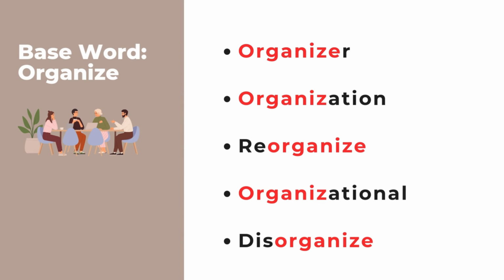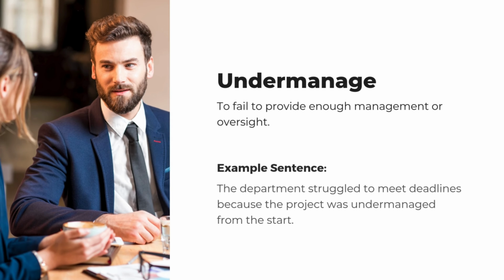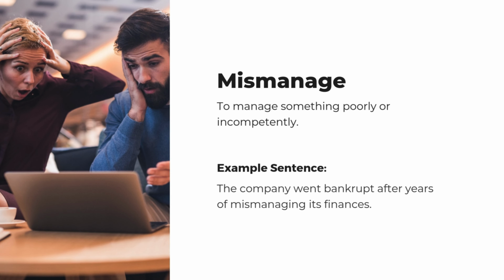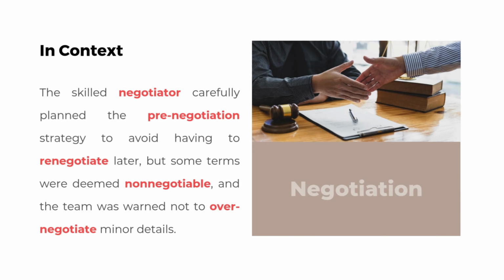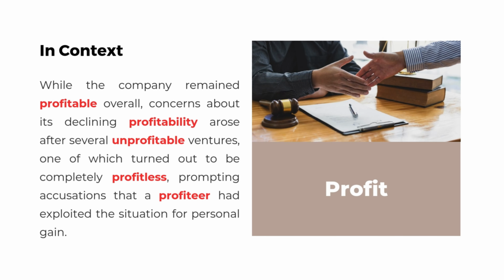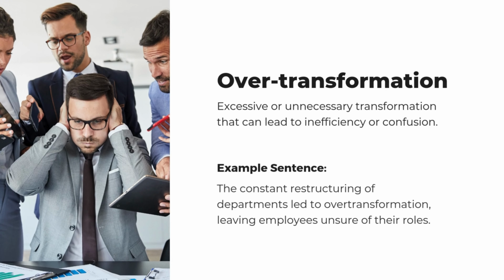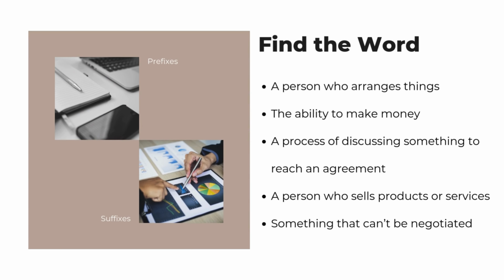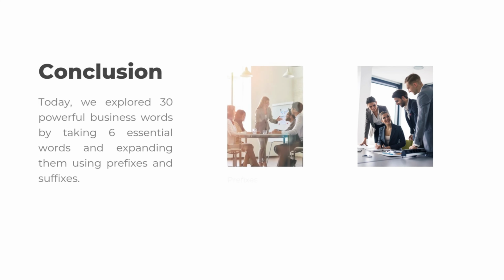30 Essential Business English Words To Use In Meetings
30 Essential Business English Words to Use in Meetings

Hi everyone, and welcome to Speak Like a Leader!

Struggling to find the right words in business meetings? In this video, I’ll teach you 30 powerful business vocabulary words starting with 6 base terms.

Using prefixes and suffixes, we’ll expand your vocabulary and help you sound more professional in meetings, presentations, and emails. Perfect for learners and professionals looking to improve their Business English. Watch now to upgrade your English and stand out in your career!